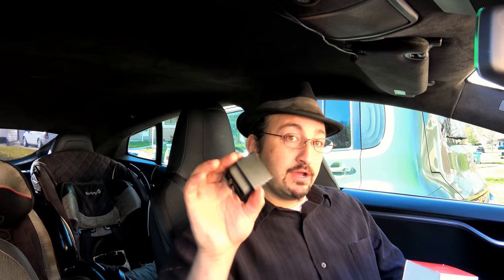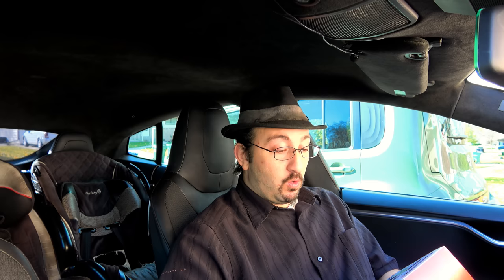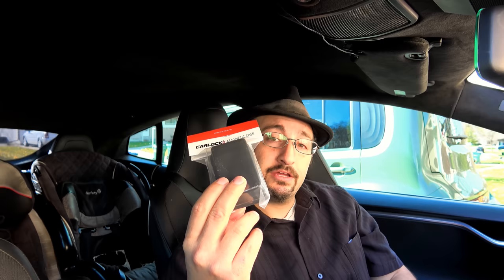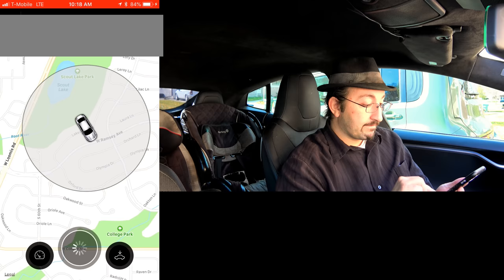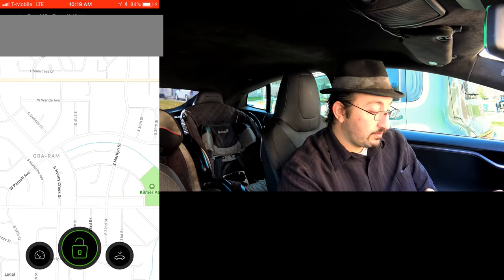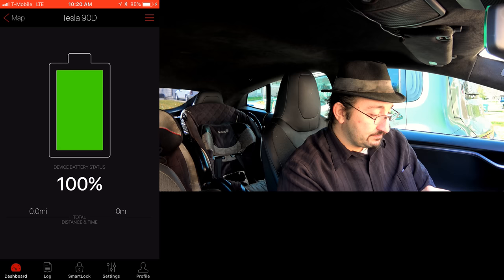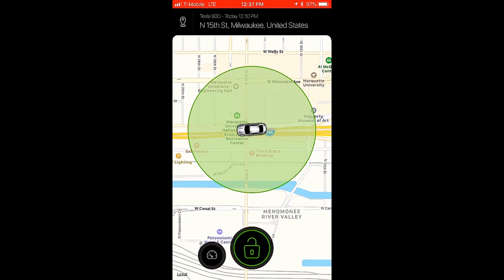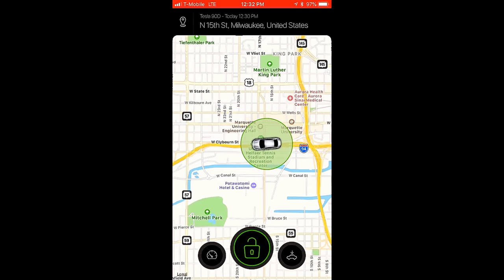Carlock Portable Anti-Theft GPS Tracker & Cellular Monitor Review!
-I've previously brought to you all the CarLock Vehicle GPS Tracker & Monitor. Recently, CarLock sent me a new gadget to try; The CarLock Portable!
-As the name sounds, it's a portable version of the CarLock. With an internal battery that can last up to 14 DAYS! This opens up new possibilities of what to track! I personally, will be using for my Travel Trailers I rent out, as well as popping it in Geno's backpack or pocket when he goes out with friends in the neighborhood :-)

Product Information from Manufacturer:
“Commercial-Grade Tracking with Consumer-Friendly Prices & Features”

These days, everyone has something valuable they can't afford to lose:

- Luggage, baggage & pets while flying
- Tools & machinery while working
- Expensive photo & video gear
- Tractors, trailers and hitches of all kinds
- Even loved ones like children, the elderly & those with disabilities

Carlock Portable makes tracking and locating these things as easy as checking your phone.

Simply open up the app on any Android or iOS device and immediately see the current location of all your tracked items.

SOS Functionality

In case of emergency, anyone can hit the "SOS" button on the Carlock Portable GPS device to be notified immediately through the app. The app is specially designed to alert you even if you have your phone set to silent! Whether your loved one is in danger or your valuables require immediate attention - you'll know.

No Hard-Wiring Required

There are many situations where hard-wiring a GPS device is neither wanted, nor easily workable. Classic cars, tool chests and work machinery are great examples of a highly valuable assets where hard-wiring is a mix of either impossible or just extremely undesirable. Carlock Portable is the preferred alternative to hard wired options.

Extremely Long Battery life

While most phones, laptops and other electronic devices run out of juice within a day or so, Carlock Portable can operate in full functionality for up to 14 days of complete protection before charging is required.

Make lost items a thing of the past - scroll back up and click “Add to Cart” right now and join the thousands of others who always know where exactly their most valuable possessions are!

This is NOT a paid review. The product was provided in exchange for an honest review and walkthrough.